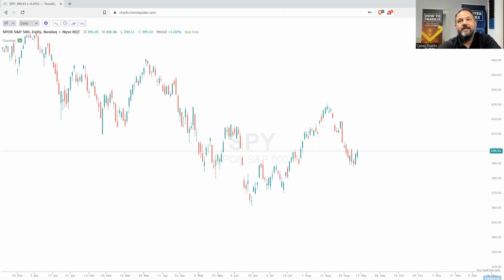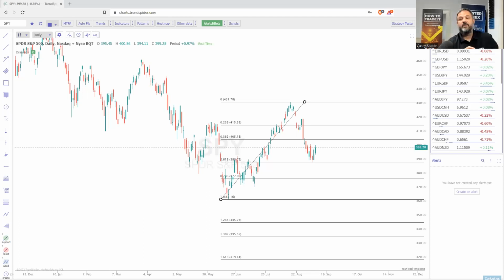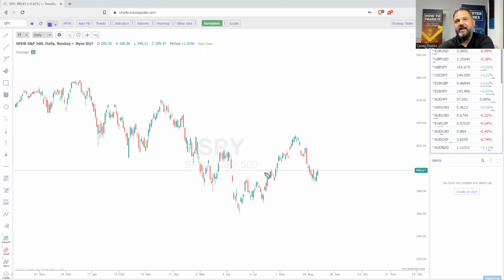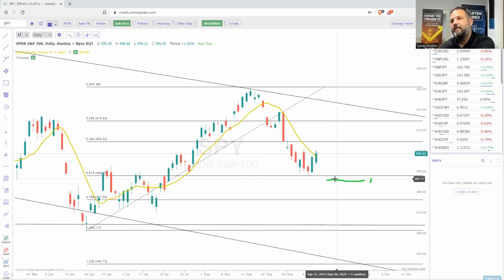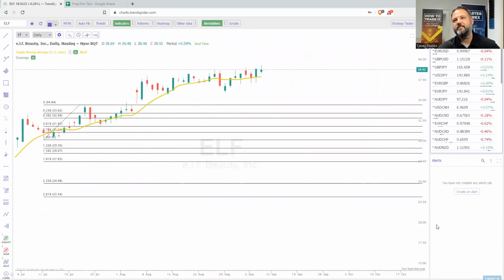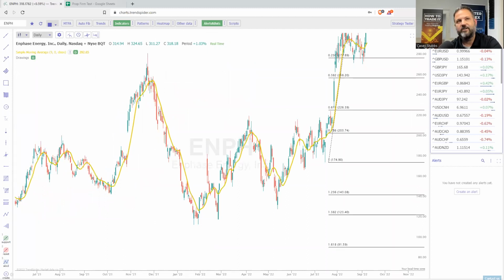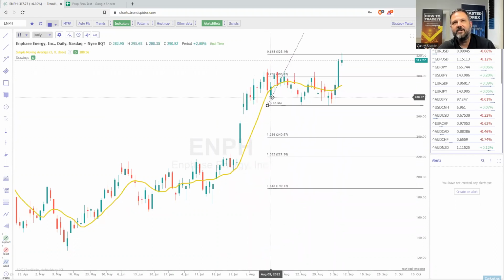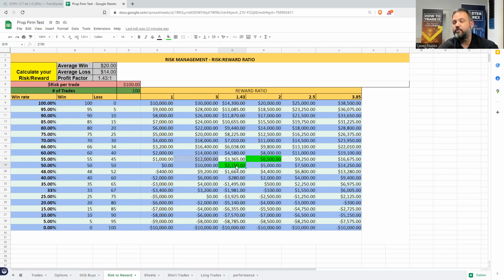⏰ Synergy Traders #41.25: The Most Accurate Fibonacci Entry Strategy with Casey Stubbs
Title: ⏰ Synergy Traders #41.25: The Most Accurate Fibonacci Entry Strategy with Casey Stubbs of TradingStrategyGuides.com

Bonus...
⚡ eBook: 10 Recession Trading Strategies